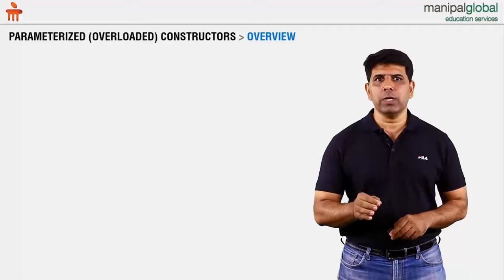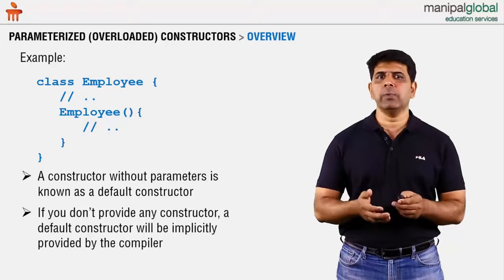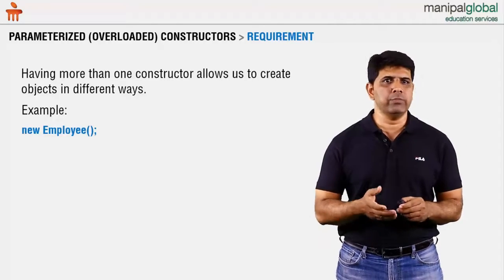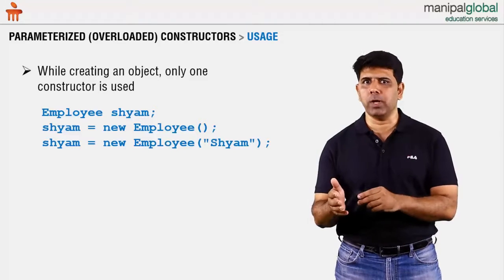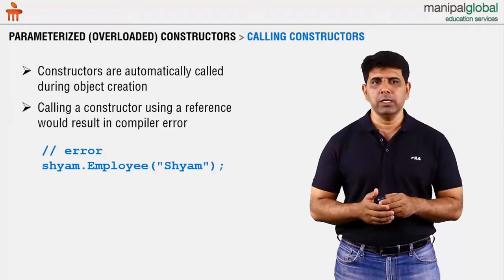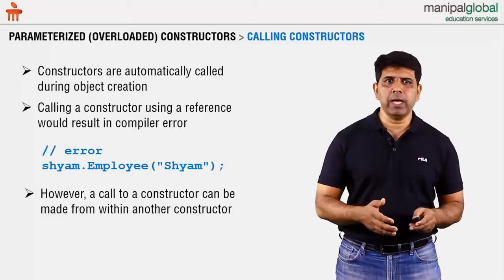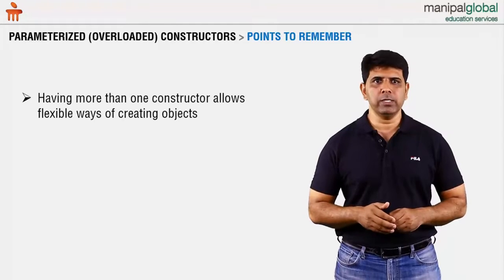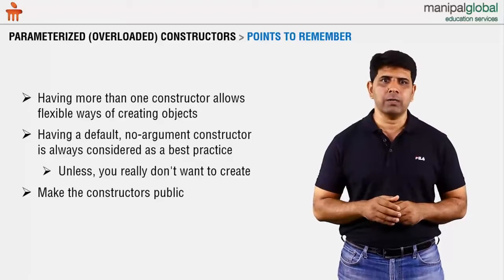JAVA Parameterized overloaded constructors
java tutorial for beginners (JAVA Parameterized overloaded constructors) - introduction to java course free